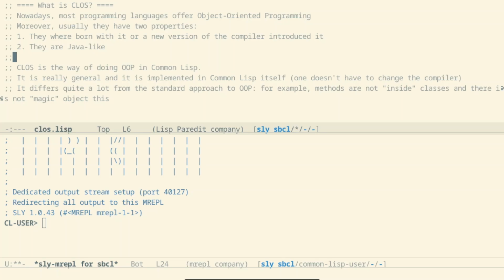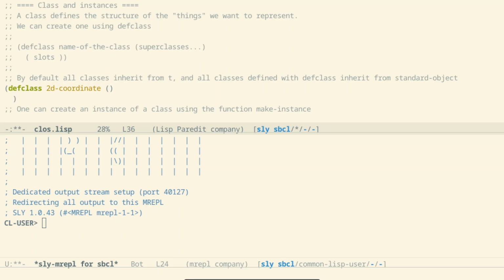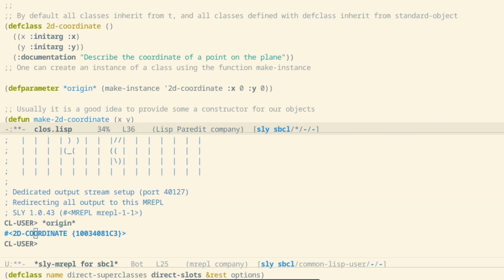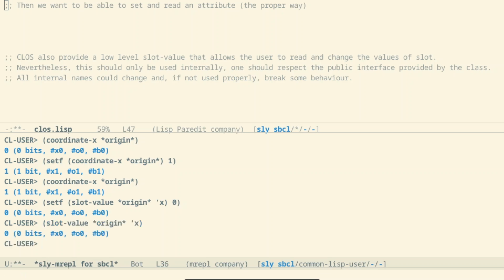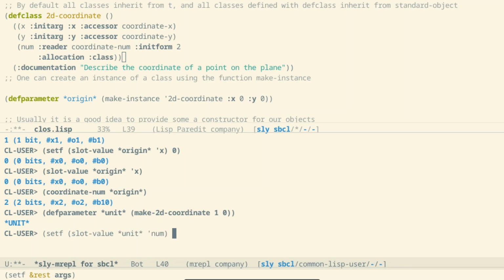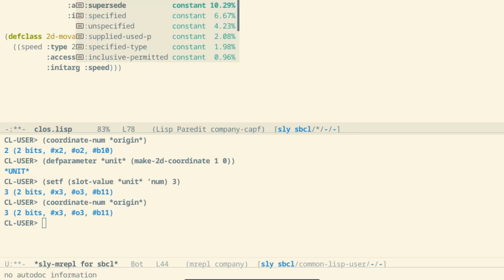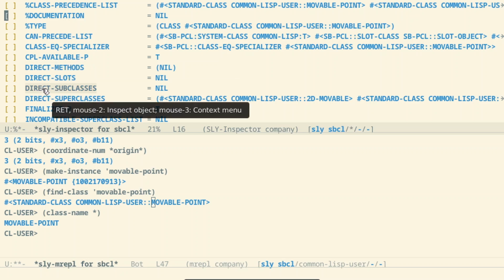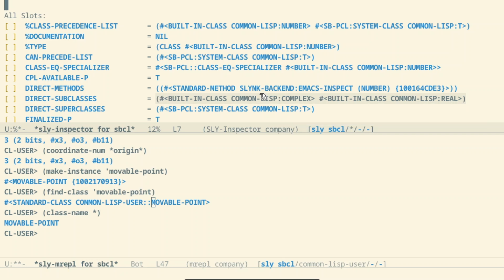CLOS: Introduction and usage of defclass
What is CLOS? What is a class and how to define one? All with the interactivity of Common Lisp!